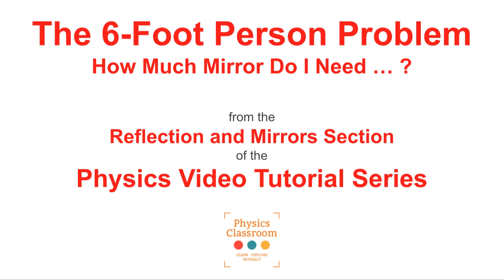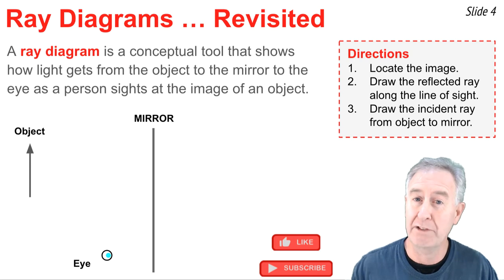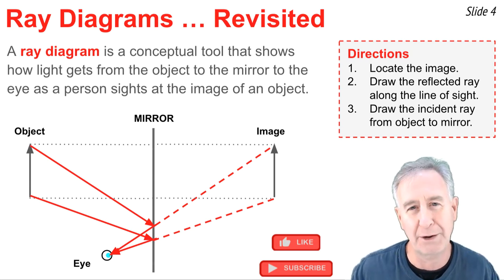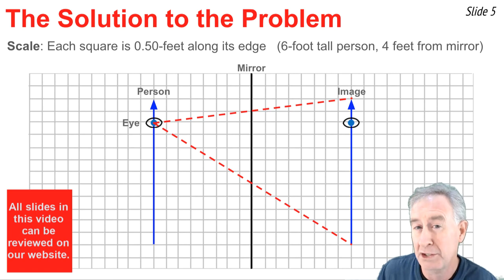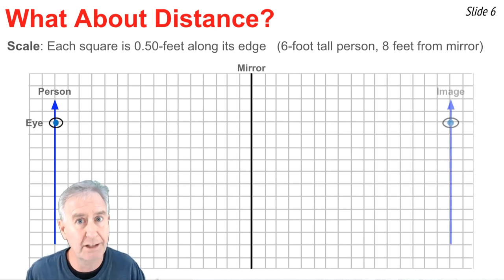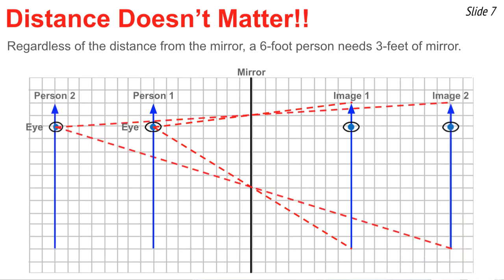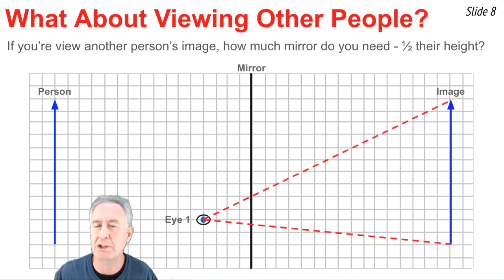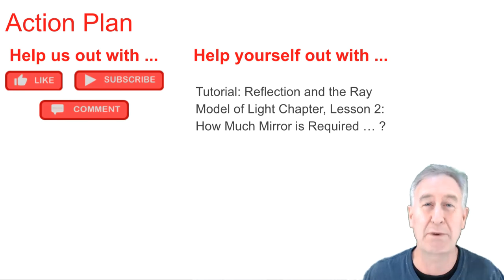Solving the Six-Foot Person Problem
This video addresses a classic question in ray optics: If a 6-foot tall person were to view their image in a plane mirror, what length of the mirror would they need to view their entire image?

Student Action Plan includes:
Tutorial on Reflection and the Ray Model of Light, Lesson 2: What Portion of a Mirror is Required ...?